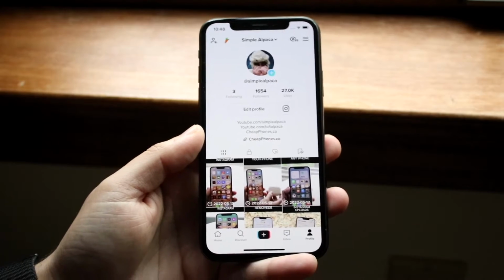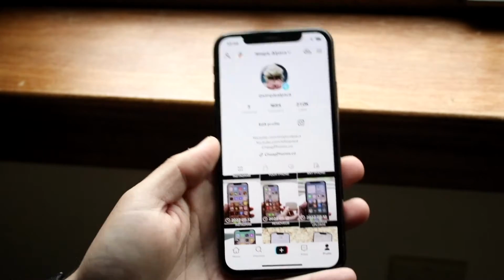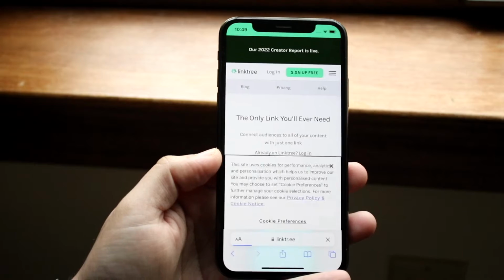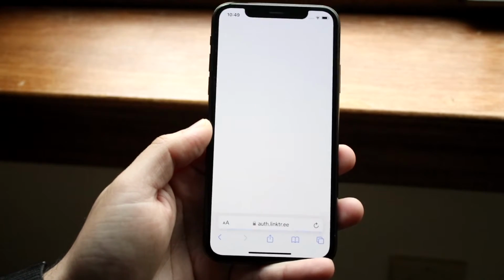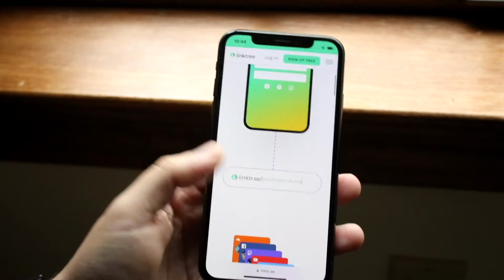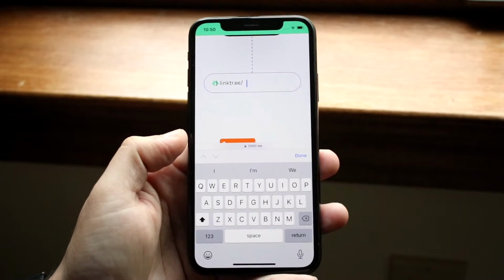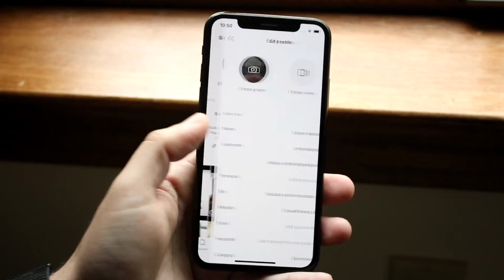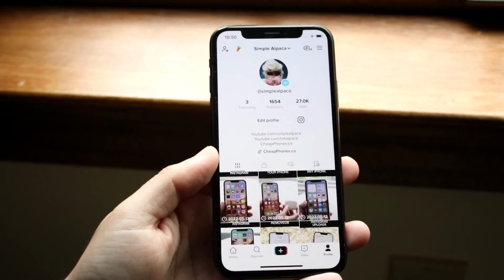How To Make a Link Tree In TikTok Bio! (2022)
Here is exactly How To Make a Link Tree In TikTok Bio! (2022)